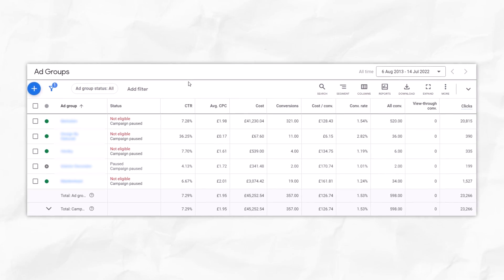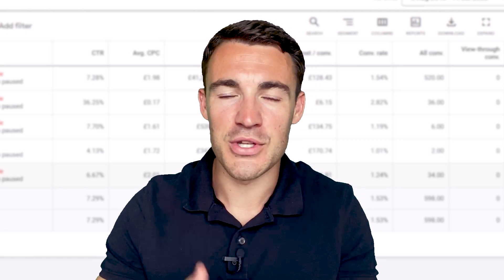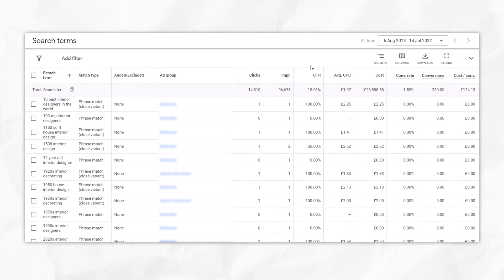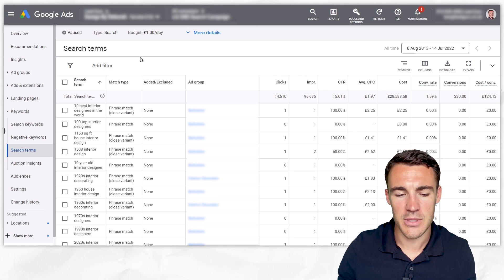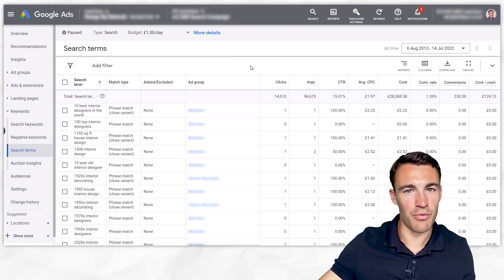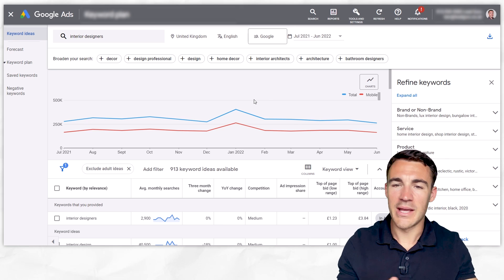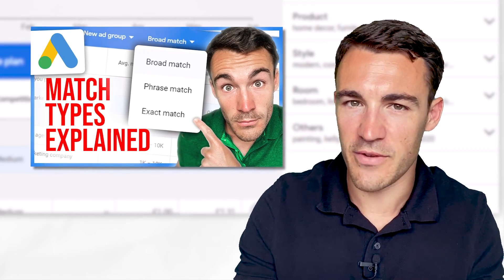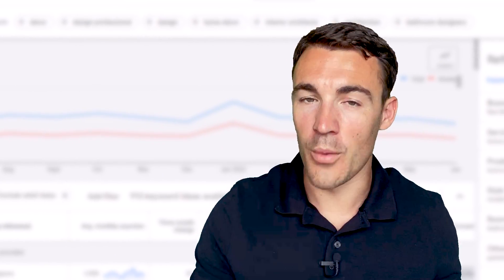How To Optimize Google Ad Campaigns - Google Ads Tips & Best Practices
Want my agency to run your Google ads for you?

In this video I share a number of Google ads tips and Google ads best practices that you can use to optimize your Google ad campaigns.

Creating Google ads in the first place is less than half the work.

Optimizing Google ads separates mediocre campaigns from those that can deliver great results.

Here I share the exact process I go through when optimizing Google ads.

And I demonstrate the affect high quality Google ad optimization can have on results.

CHAPTERS:

0:00 Google Ads Tip #1
1:36 Google Ads Tip #2
3:03 Google Ads Tip #3
5:24 Google Ads Tip #4
6:26 Google Ads Tip #5
7:51 Google Ads Tip #6
8:52 Google Ads Tip #7

How To Write Google Ads Headlines That Get CLICKS